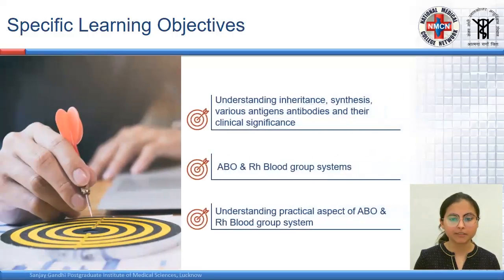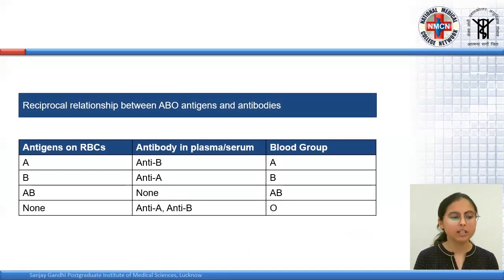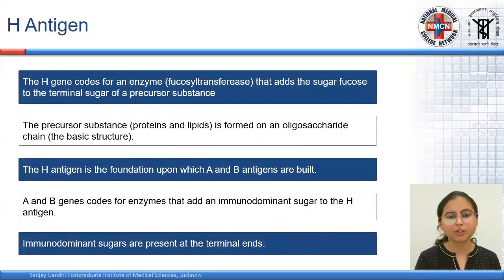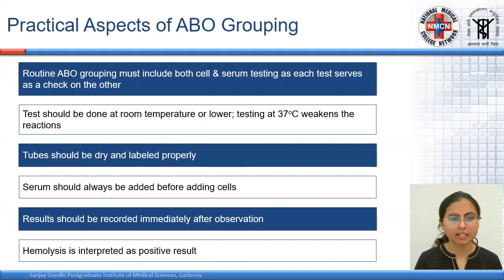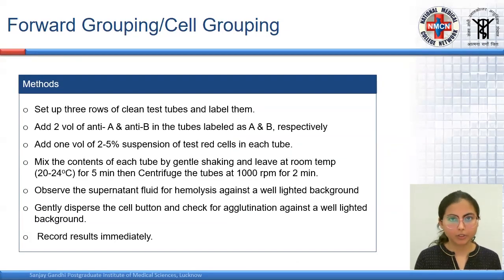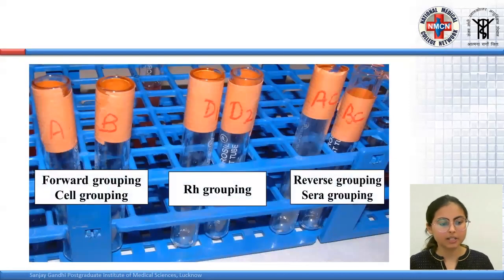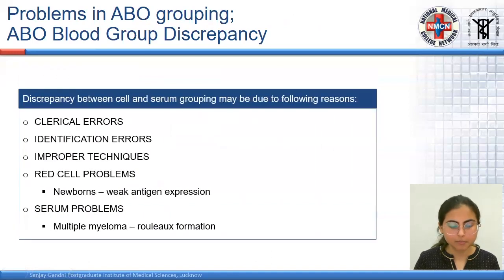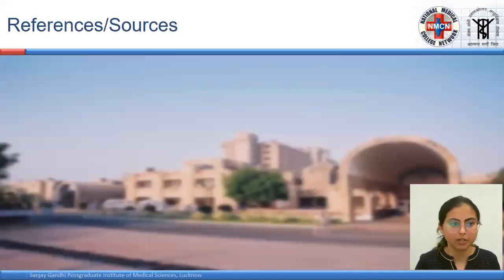ABO and Rh Blood Grouping, Dr Vashundhara Singh, Transfusion Medicine, SGPGIMS, Lucknow